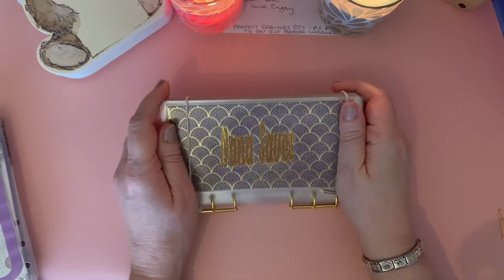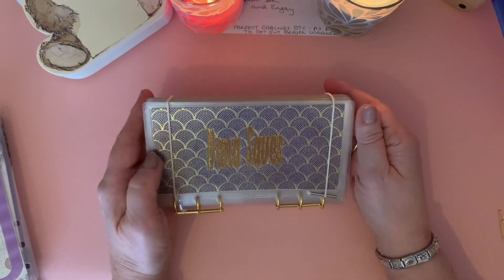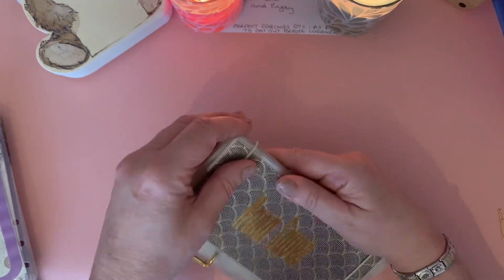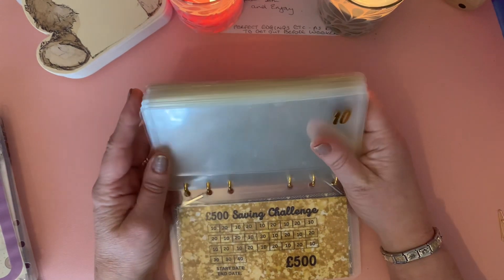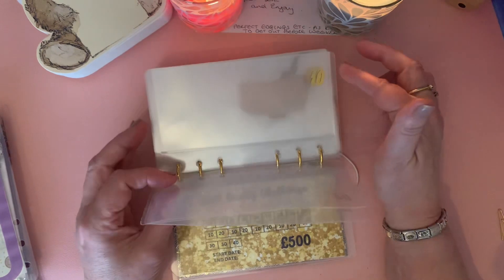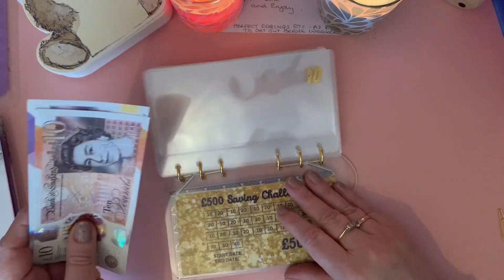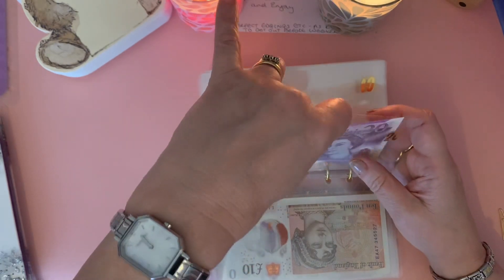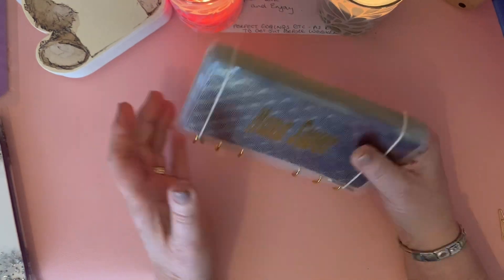Look what I received 👀 It’s Stunning /@BudgetWithMe247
A fab addition to my growing collection! Can’t thank you enough Gayle @BudgetWithMe247